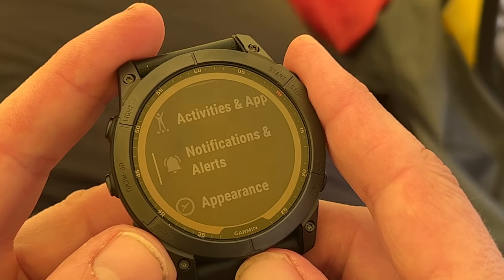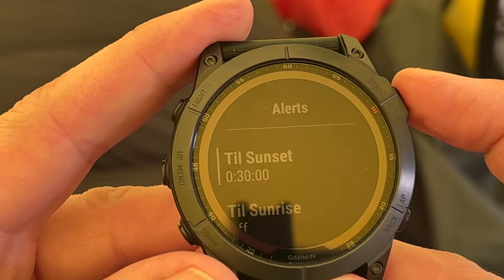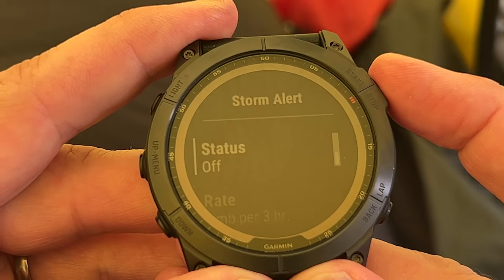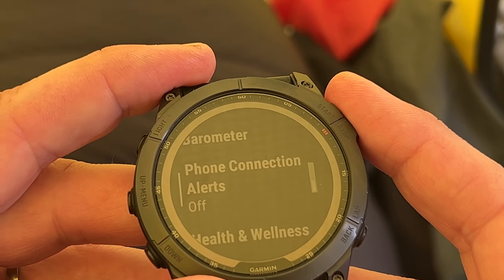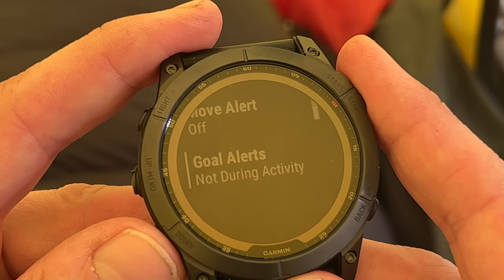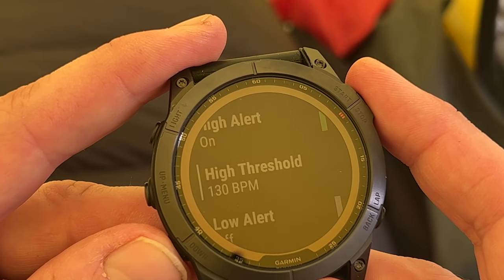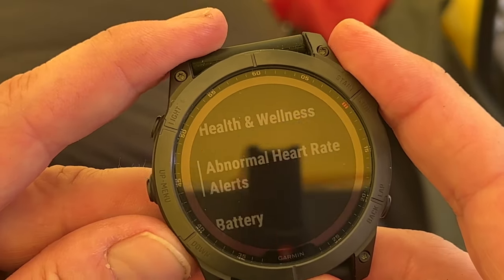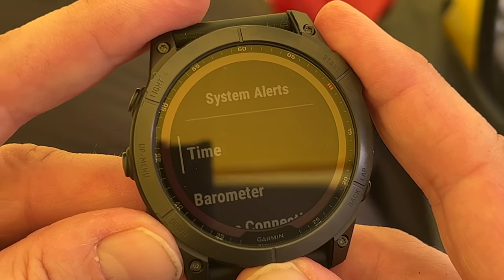Garmin FENIX 7x System Alert Function | how to and tutorial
A quick and simple look at the system alerts on the Fenix 7X

Tony’s Shop….

Cooking Pot

Sleeping Mat

Sleeping Bag

Stove cheap

Pocket Rocket

Fly Swatter

Arcteryx USA

G Shock